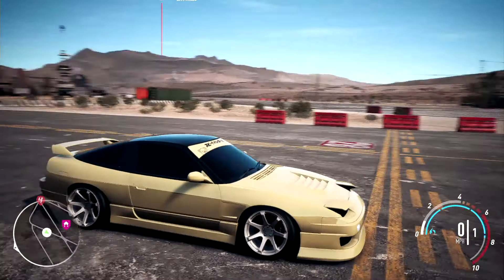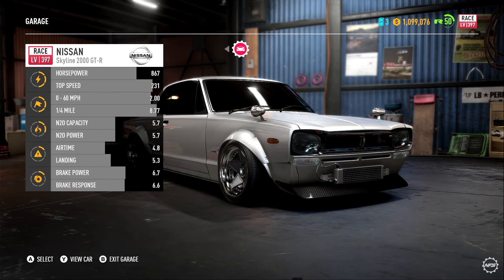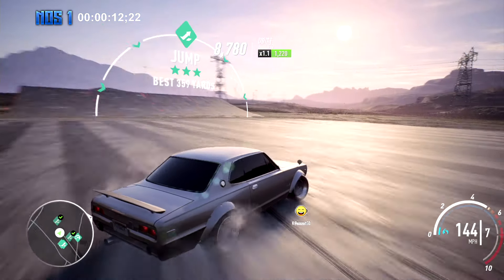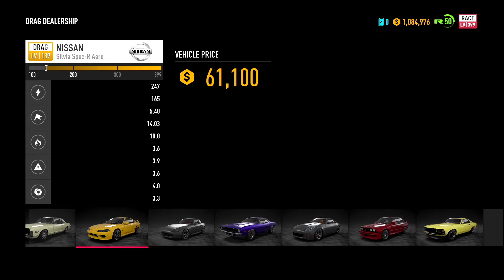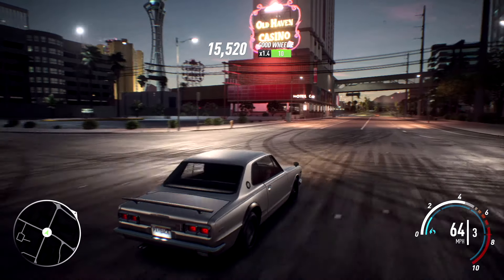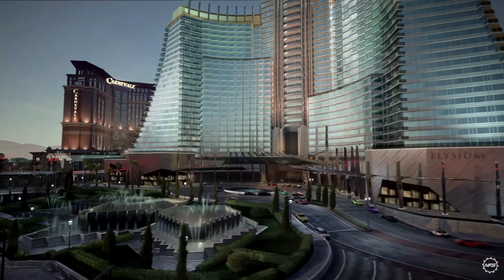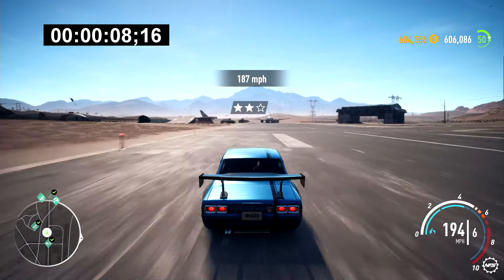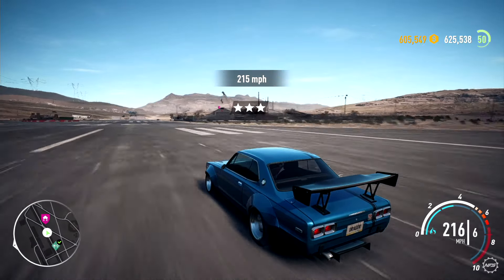Need For Speed Payback RACE VS DRAG build!! Which ones faster ?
Need For Speed payback drag vs race build. Ever wanted to know which build would be quickest? Stop guessing and tune in on todays video.